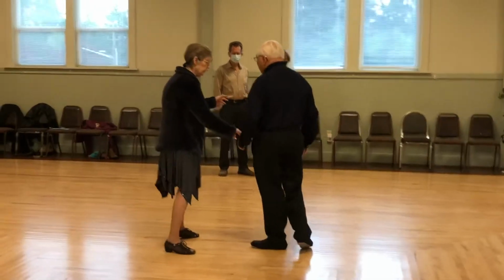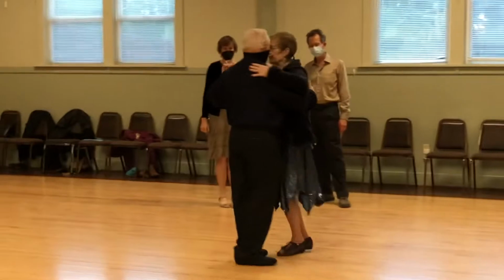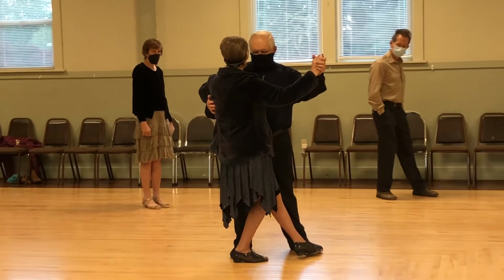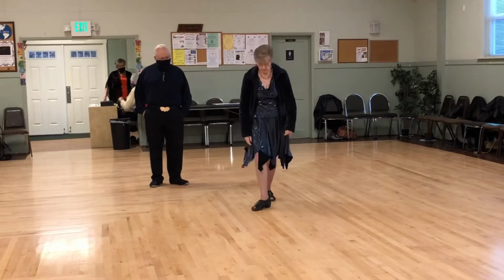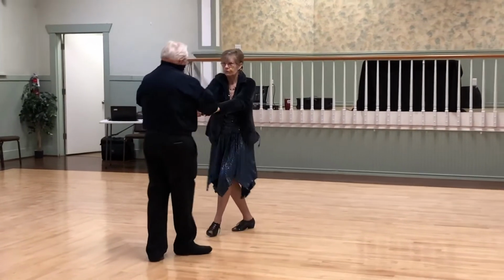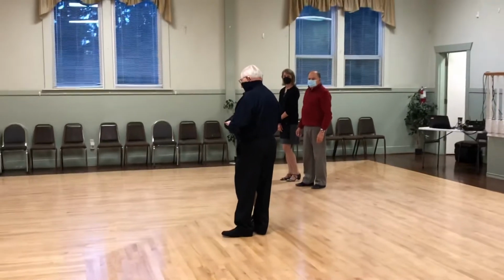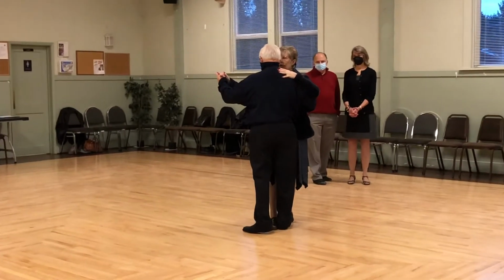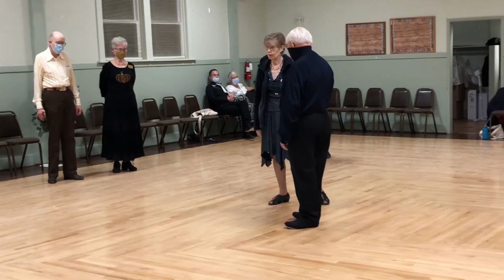Dancing Shadows Workshop | Round Dance | Leo Urquhart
This is a complication of the figures that we’re worked on at Dancing Shadows 3rd Saturday phase 4/5/6 workshop on October 16, 2021.